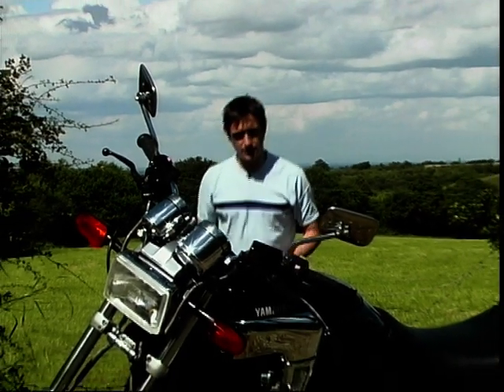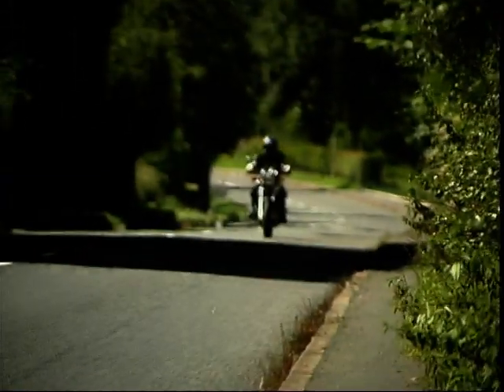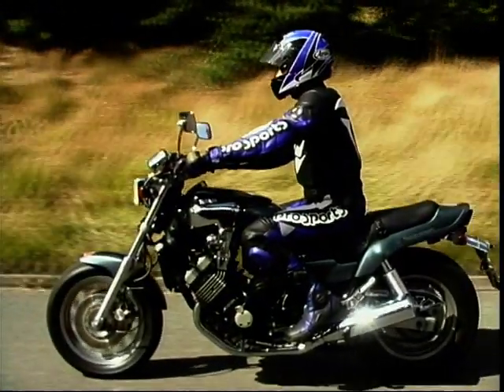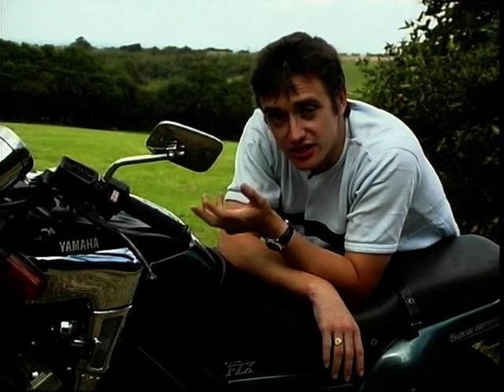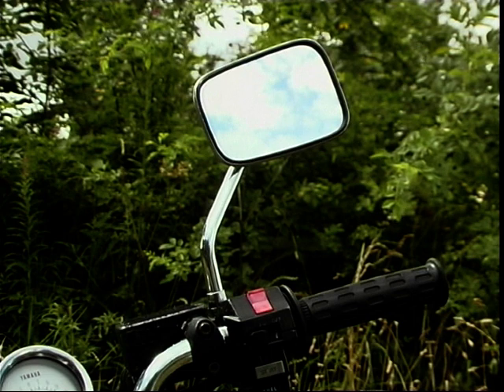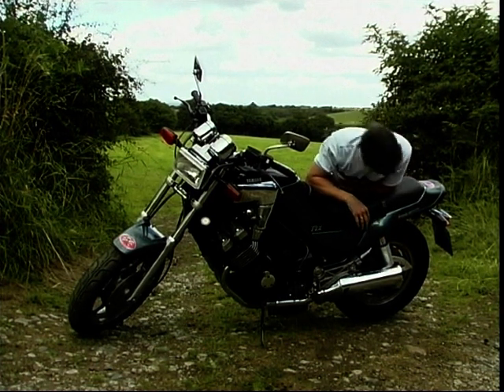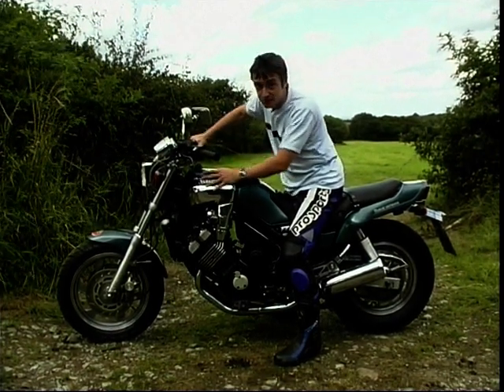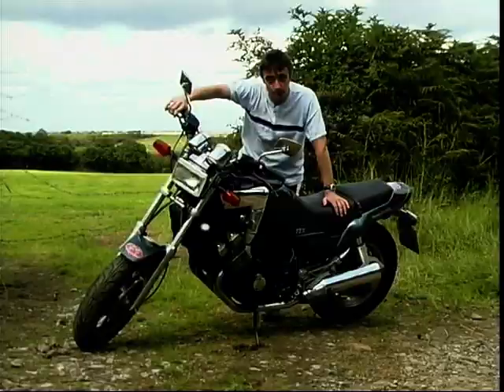Richard Hammond Yamaha FZX750 Review (2000)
Richard Hammond Reviews the Yamaha FZX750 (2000)